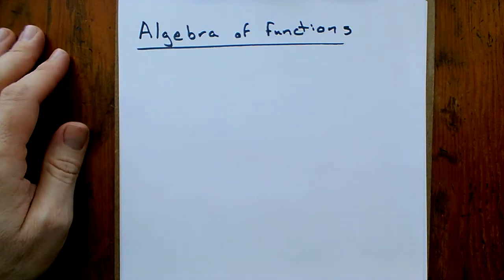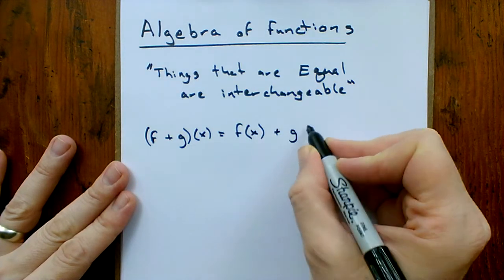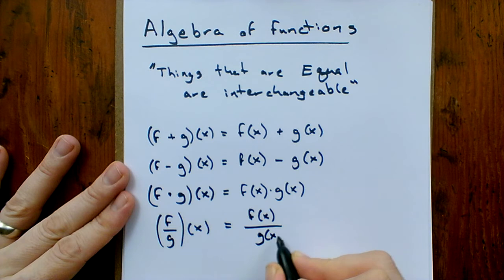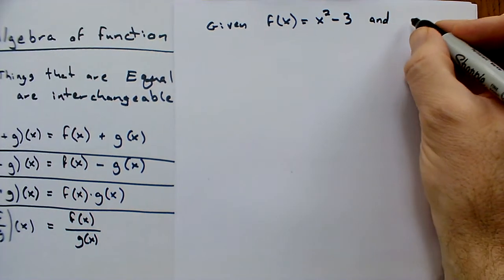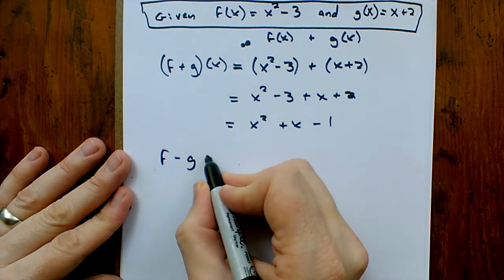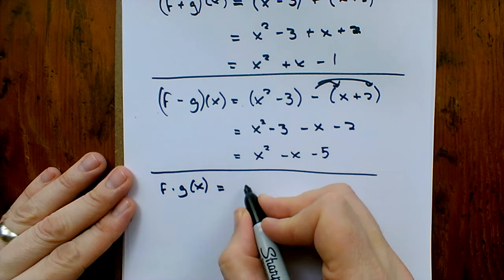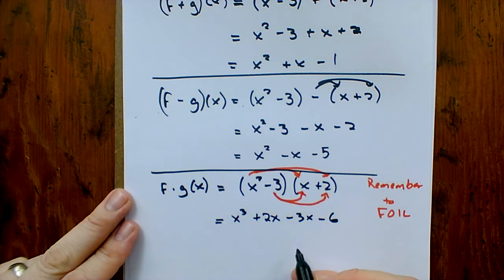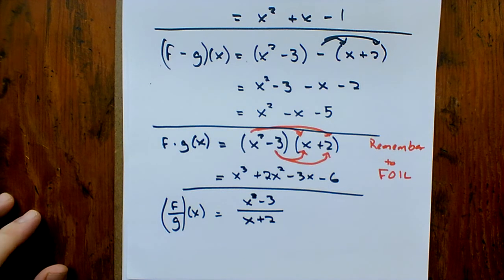Algebra of Functions (Intro)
Here is where we will start talking about adding, subtracting, multiplying and dividing functions.